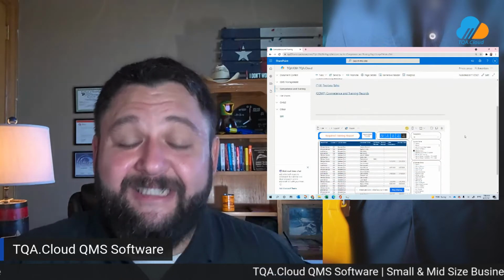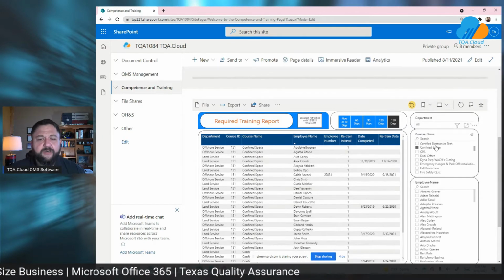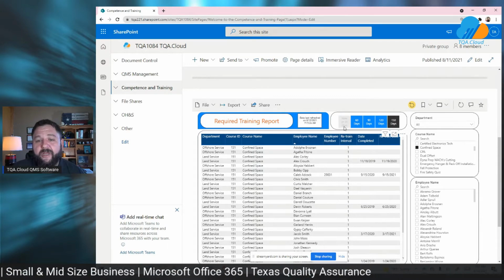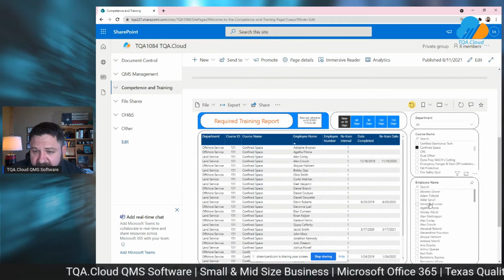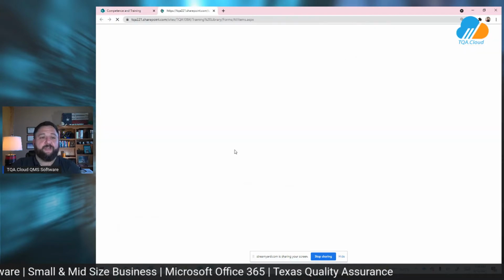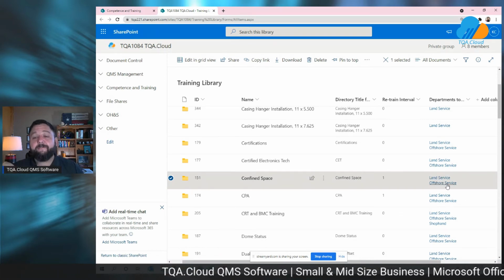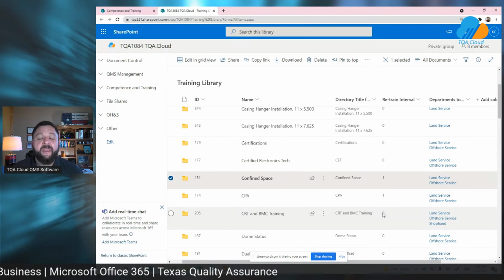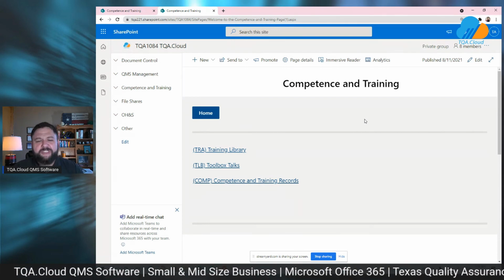TQA Cloud | QMS Software | Competence & Training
TQA.Cloud QMS Software has been developed specifically for small and mid size organizations.

TQA.Cloud QMS Key Features
1. Complete Cloud Based QMS Software Solution
2. Designed and built for Microsoft Office 365
 - Mobile Ready QMS
 - Complete Cloud Based QMS Software Solution
 - Customized to meet the needs of your organization
3. Developed especially for Small and Medium Sized Business

Standard Modules Include:
1. Document Control
2. Nonconformance Reports
3. Corrective & Preventative Actions
4. Calibrations & Maintenance
5. Records Management
6. Audit Management
7. Competence & Training
8. Standard Reports
9. Customization & New Development Available

QualityMatters podcast | Because Quality Matters behind the desk, production floor, at home and beyond!

Quality | Environmental Management | Occupational Health & Safety | Medical Devices
Oil & GAS Manufacturing and Services